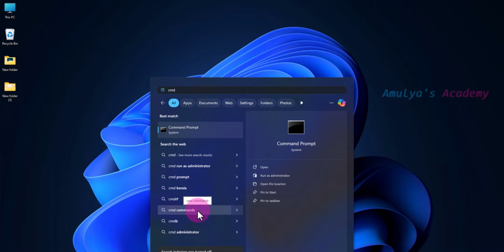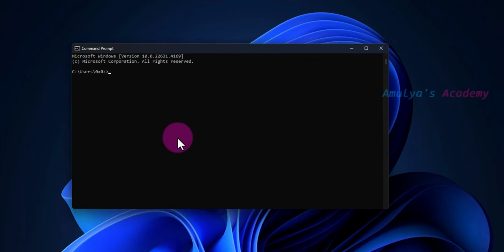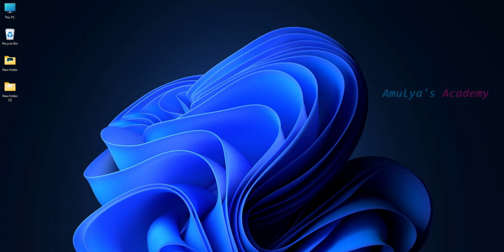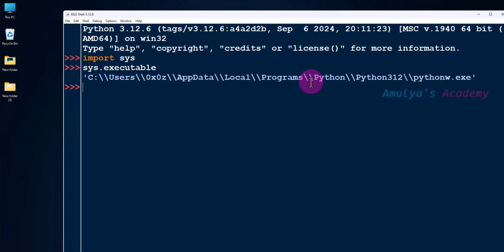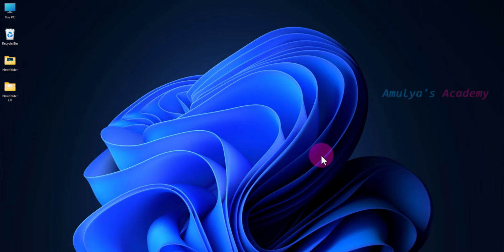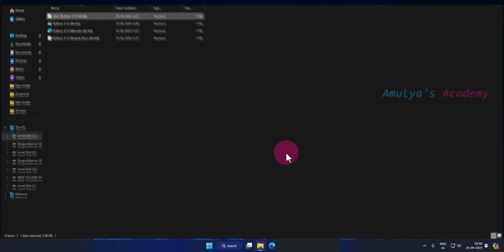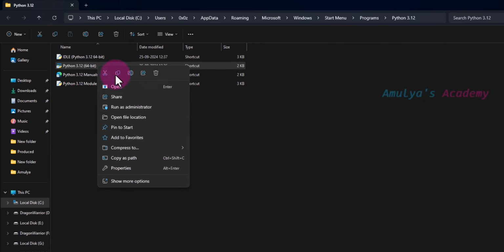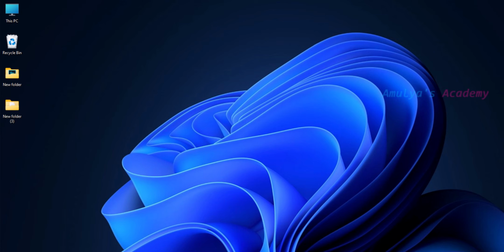How To Find Python Location in Windows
Welcome to Amulya's Academy YouTube channel. Today, we'll learn how to find where Python is installed on Windows. There are three methods to do so. Firstly, use command prompt by typing 'where python'. Secondly, you can use Python IDLE by importing sys library and typing 'sys. executable'. The third method is to manually locate Python in the windows search bar by finding the application and clicking on 'open file location'. By following these steps, you can easily determine the location or path where Python is installed on your Windows system.